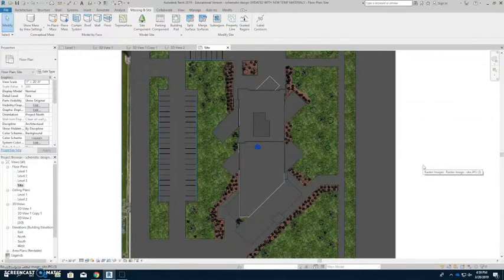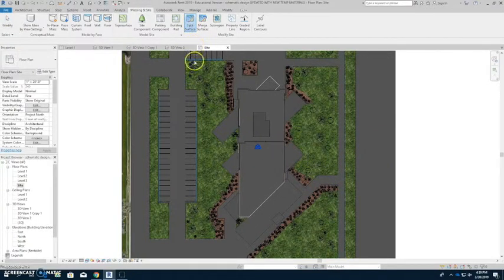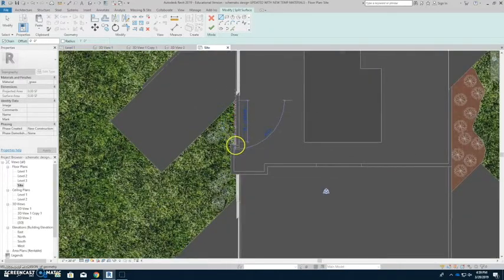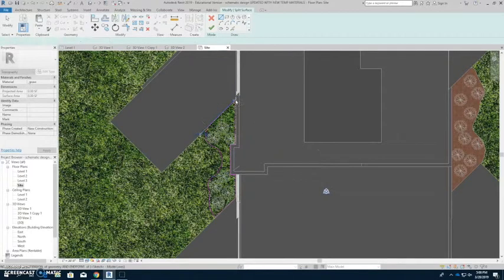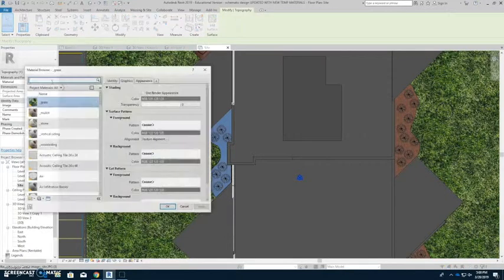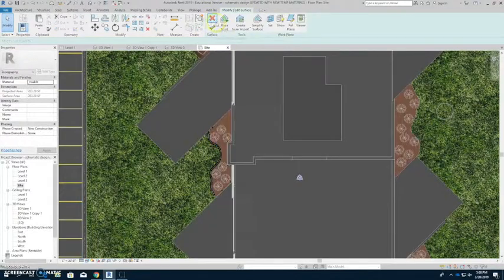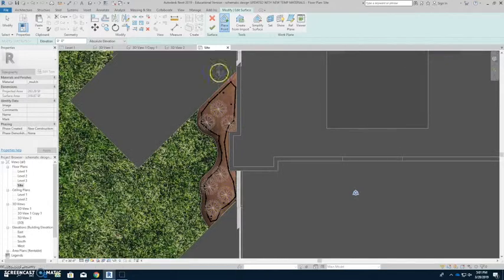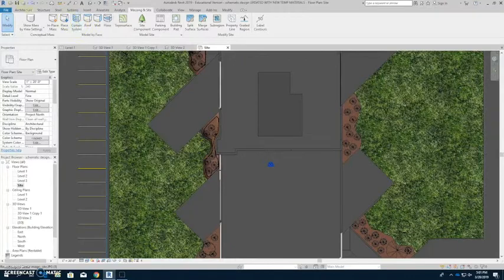How to Create Mulch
This tutorial shows you how to create and add mulch for your site.